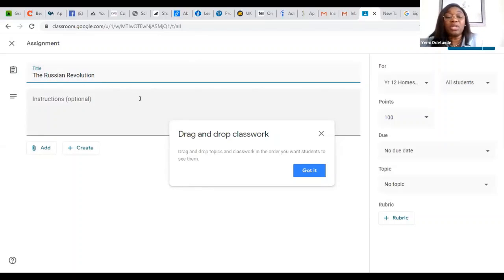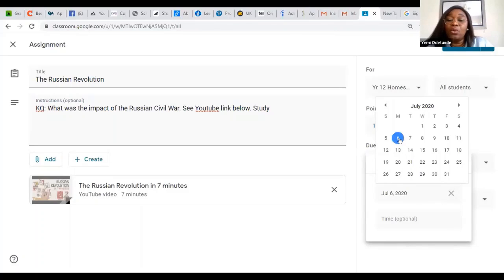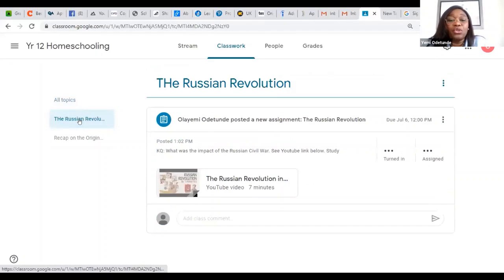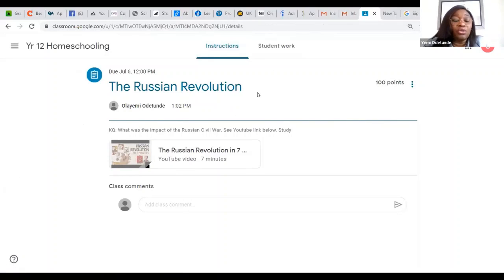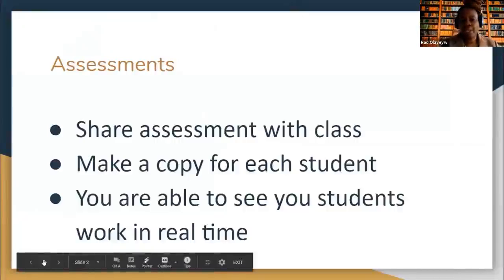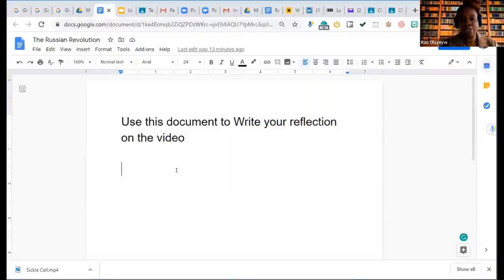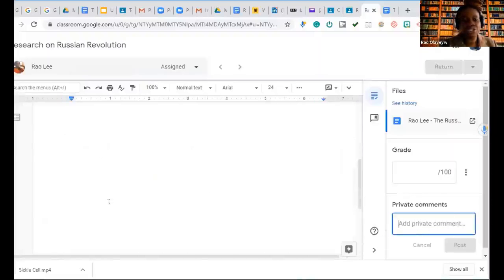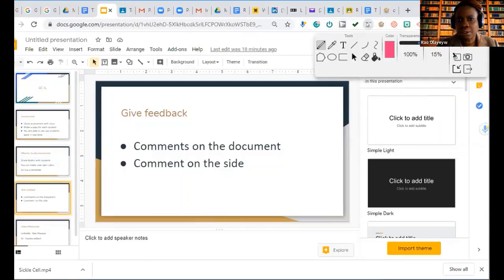THE USE OF GOOGLE CLASSROOM (PART B)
This webinar was designed to help teachers, carers and concerned parents navigate the path of the new normal of the use of VLP as an added platform for teaching and learning.